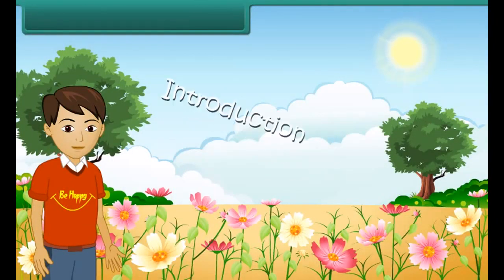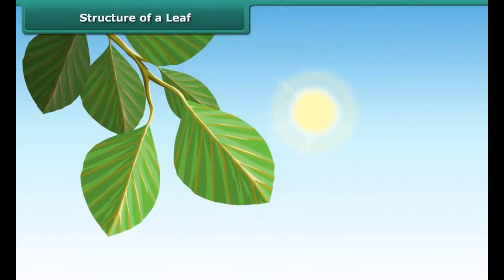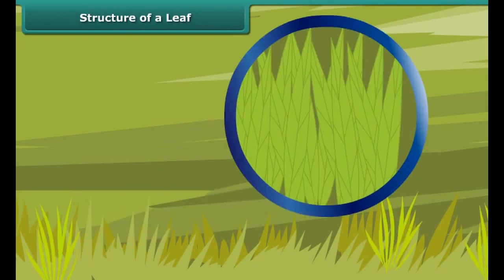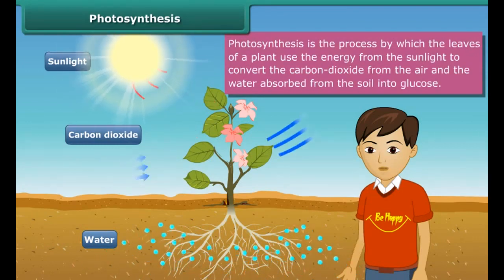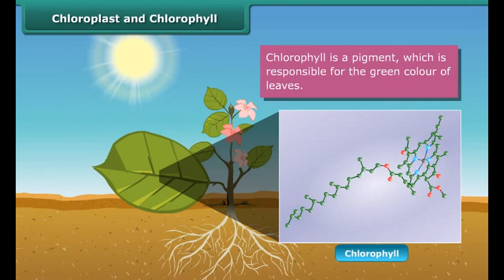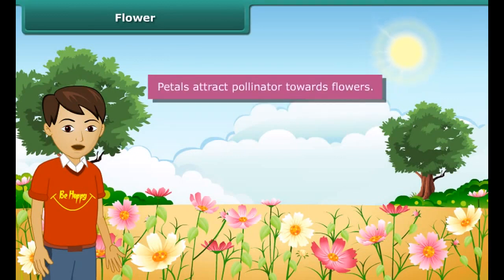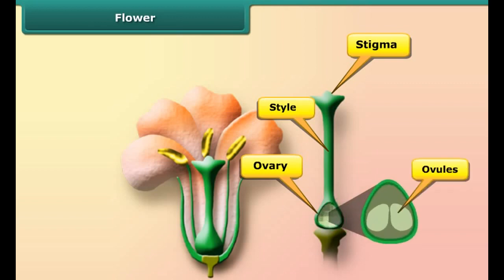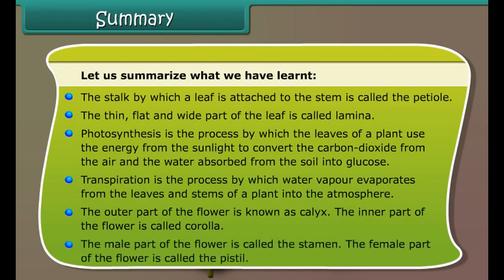class 6 science eng